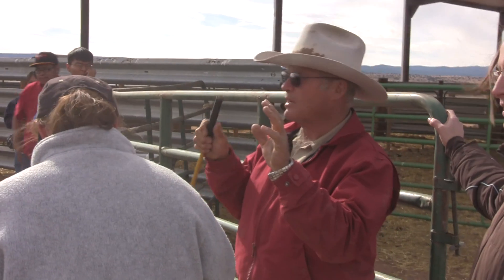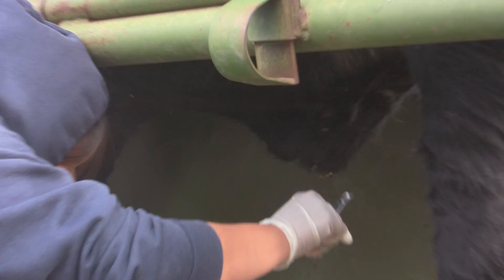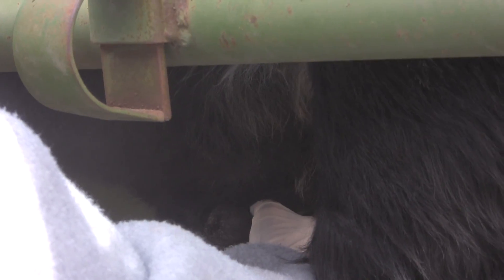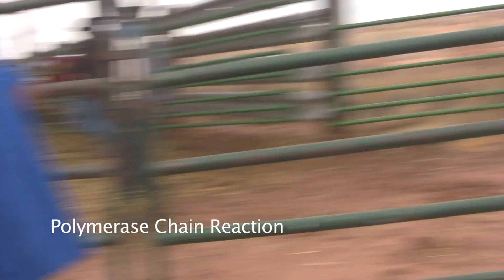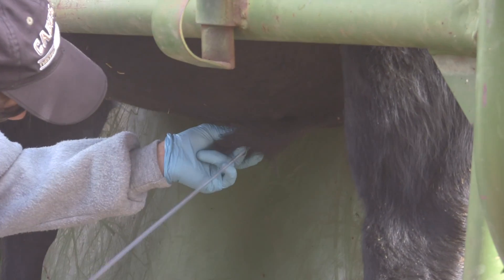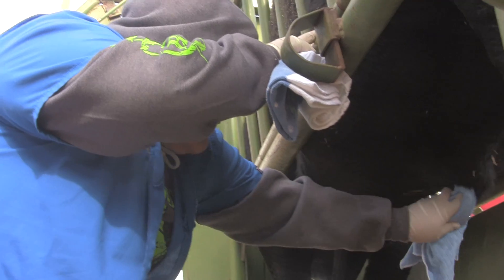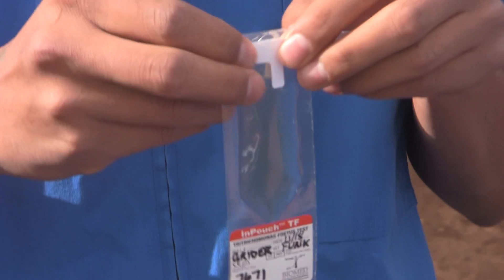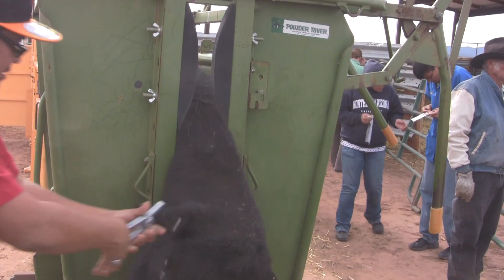NTC Veterinary Technicians perform Trich testing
Navajo Technical College Veterinary Tech students perform Trichomoniasis testing on bulls in Milan, NM. Trichomoniasis  is a venereal disease of cattle that causes infertility and occasional abortions in cows and heifers.